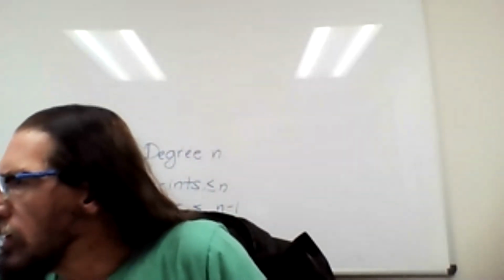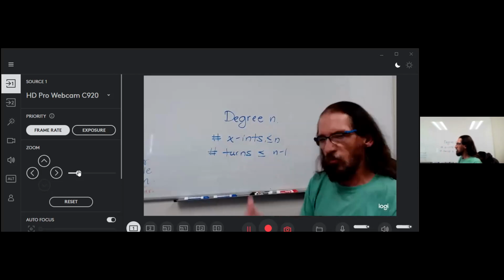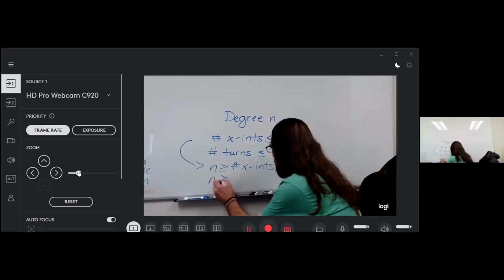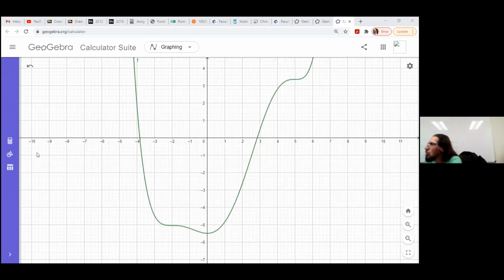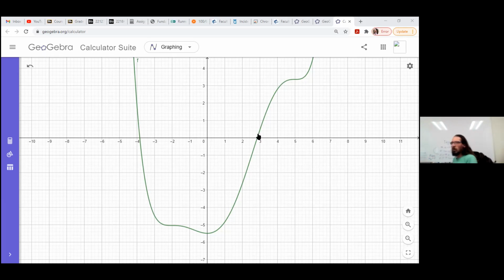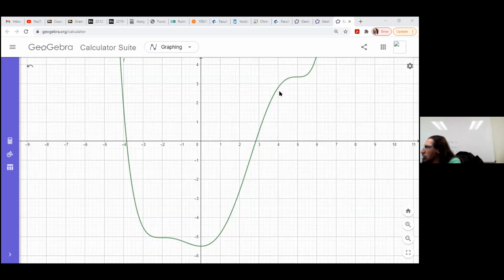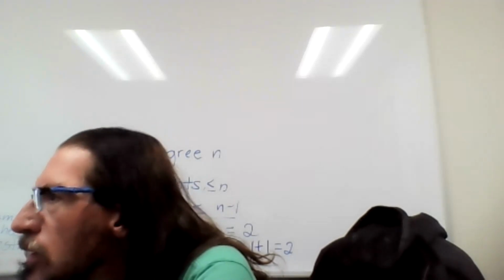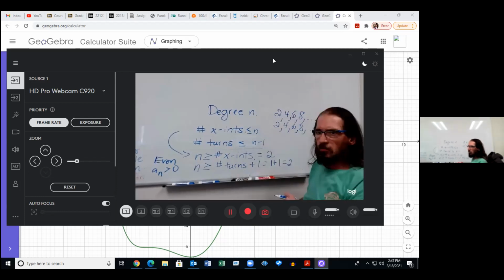Minimum Degree of a Polynomial Function Based on Number of x-intercepts and Turning Points